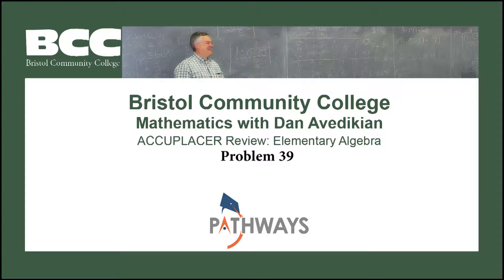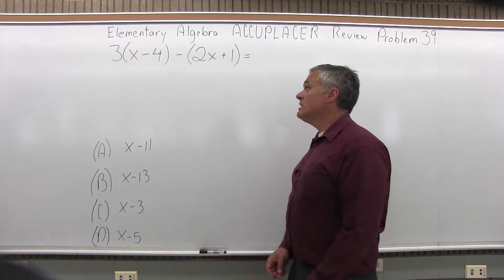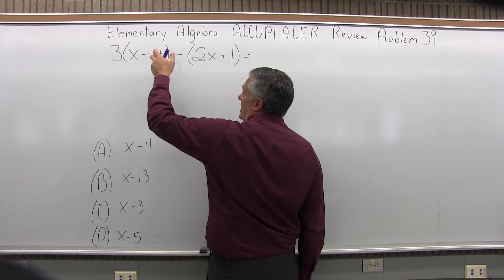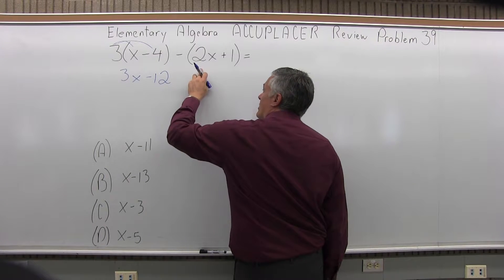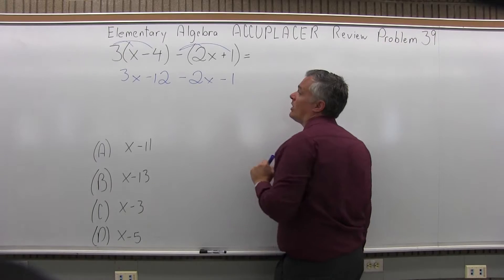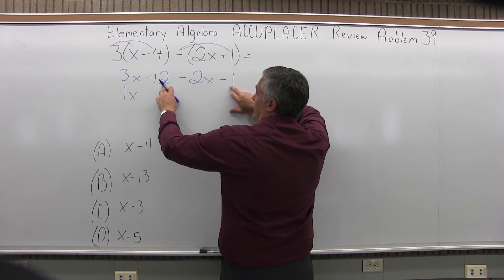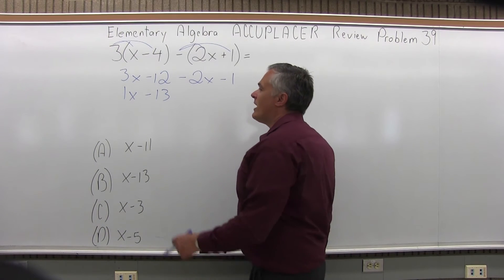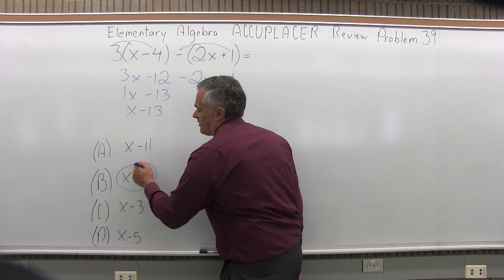ACCUPLACER Review: Elementary Algebra Problem 39 - Mathematics with Dan Avedikian